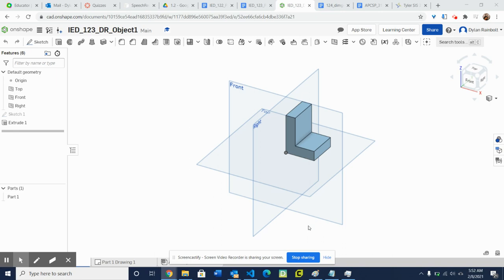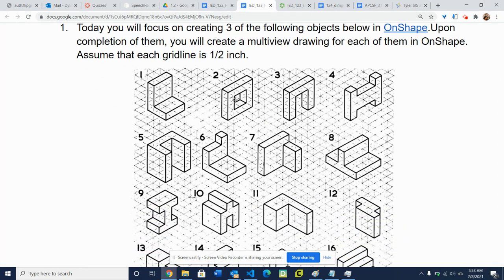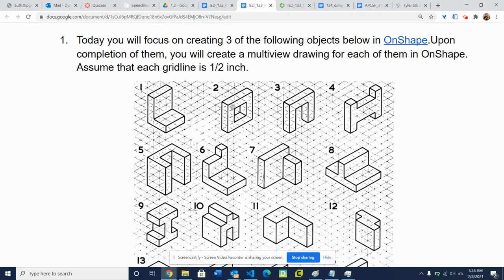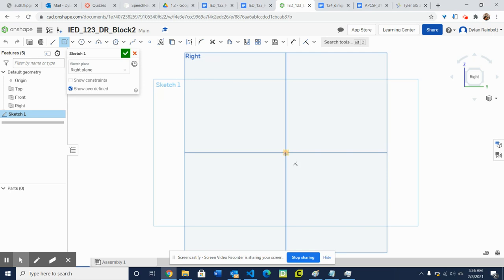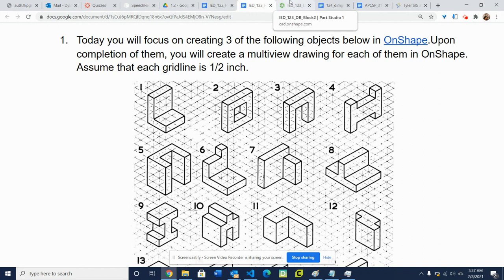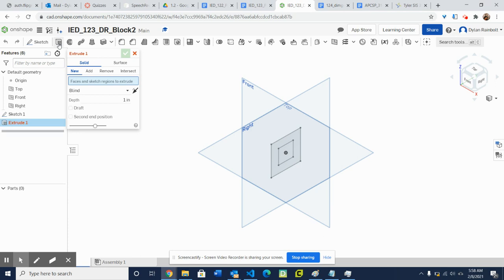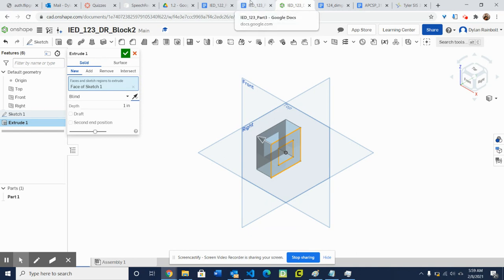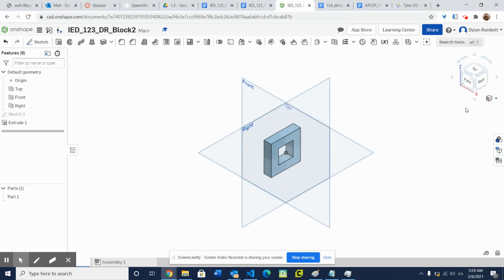IED Activity 123 Part 3: Block 2 Help Video